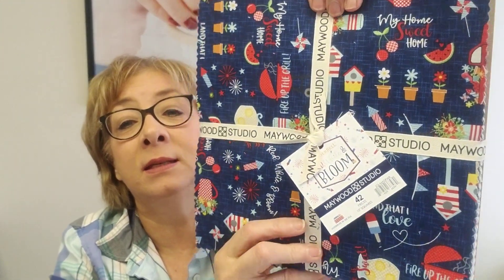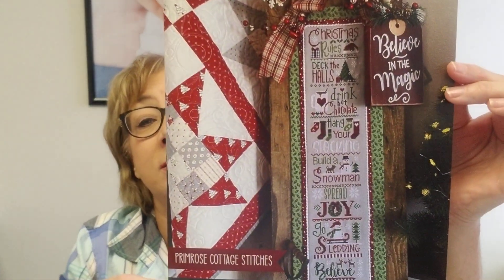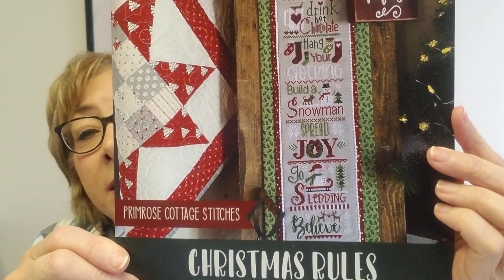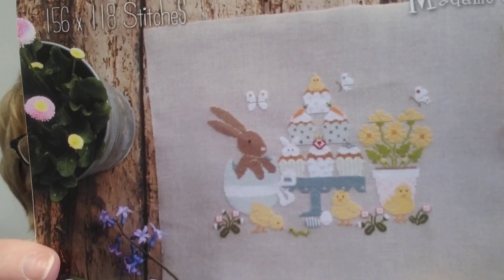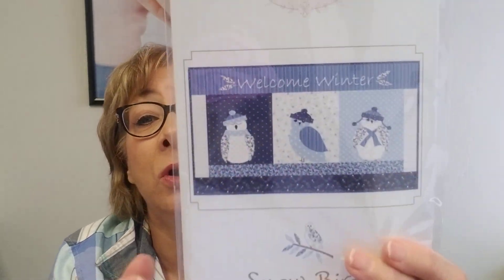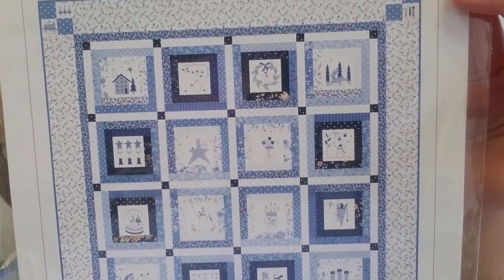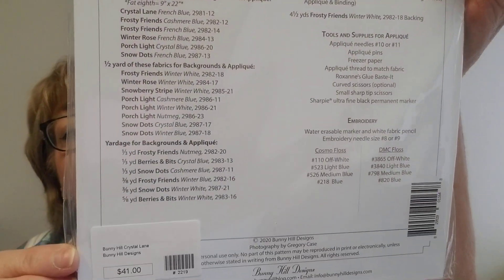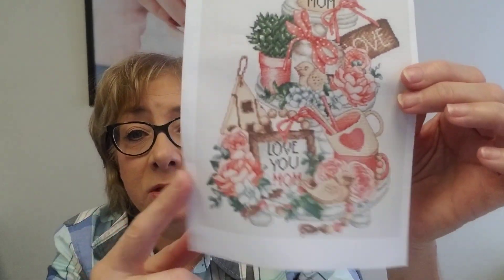Anabella's Flosstube #16 - Store Haul, Moda & Riley Blake info, & NEW Lori Holt Stitch & Sew Along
🏡👨‍👩‍👧‍👦🙏 Home ~ Family ~ Faith 🏡👨‍👩‍👧‍👦🙏

Welcome to Anabella's! I am so happy you came back for Flosstube #16. This week I am sharing some new store haul, a brand new Facebook Group for all of our Lori Holt fans, and some info on some great new fabric and pre-cuts arriving soon!

This week’s contest winners told us who their favorite designer is!  You can read all the great comment on last week’s Flosstube #15. Thanks to everyone who participated! These randomly drawn winners will each receive some HAPPY MAIL!

Nan Davis
Stitching Granny of 17
Deb Neal

PATTERN OF THE WEEK
A New Constellation

APRIL QUICKSTITCH™
Strawberry Cow

SHOUT-OUTS
Bunny Hill Designs

HASHTAGS - stitchingtime​​ anabellas​​ anabellasshop​​

Anabella's brands include:
QuickStitch™
Kit It Up!™
FlossPak™
BellaBundle™
BellaBox™
Finish It For Me™